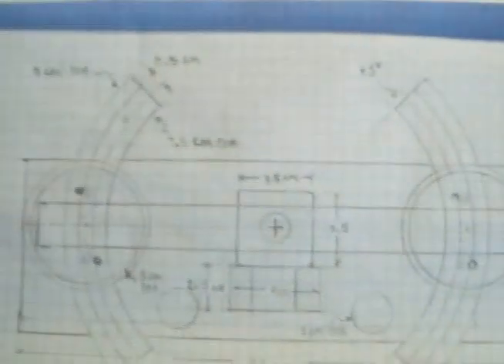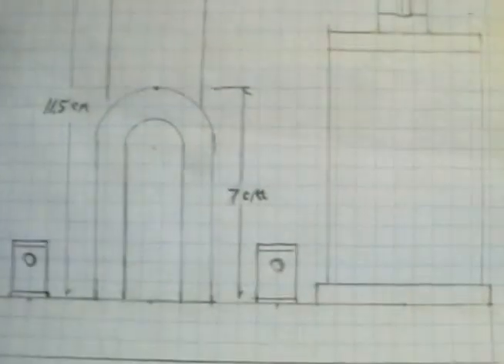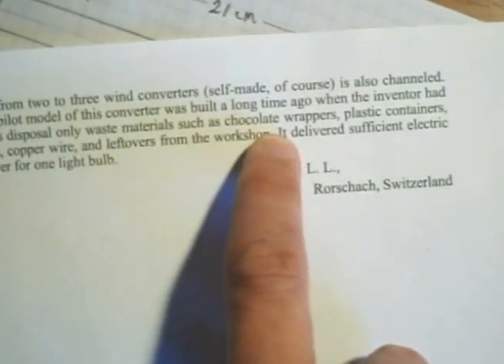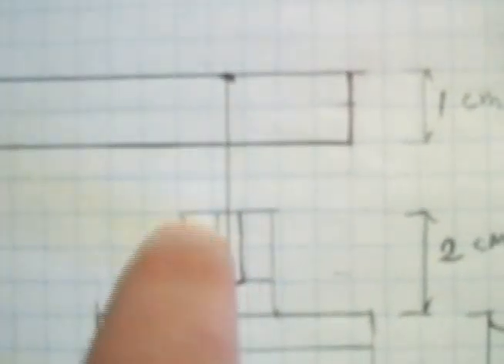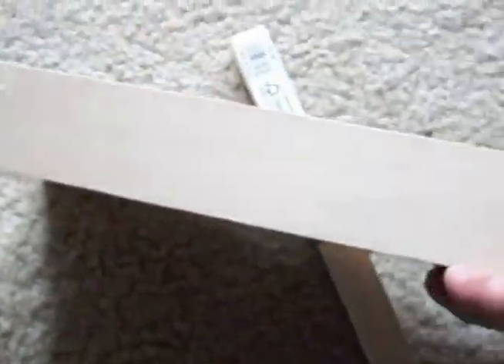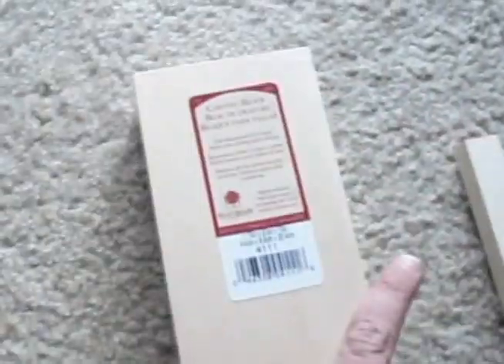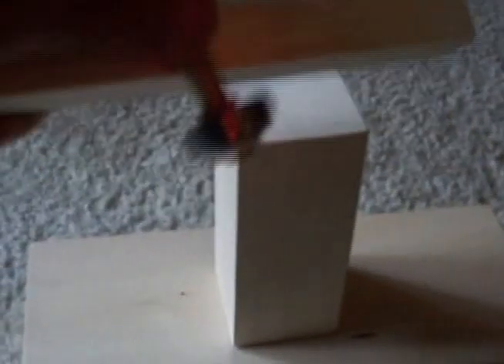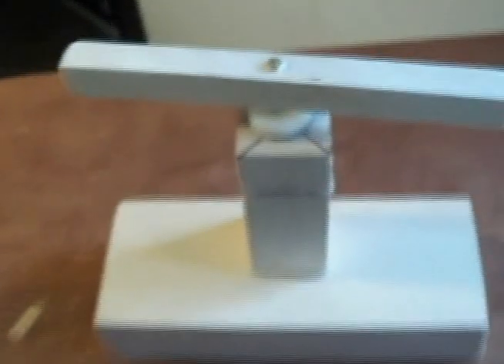1 Nostalgic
Building a replica of the Testatika Nostalgic model. Because we do not know all the details of this first machine built by Paul Baumann this will not be a finished model of his machine. To know more about this device you can check out the testatika group.